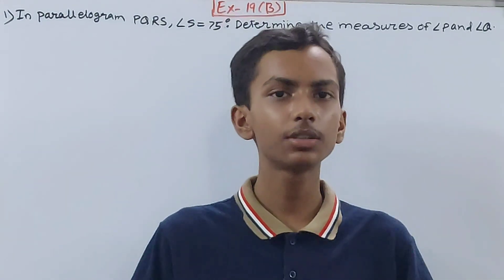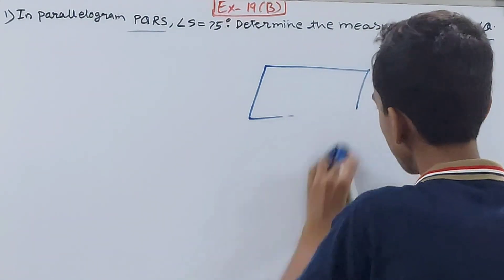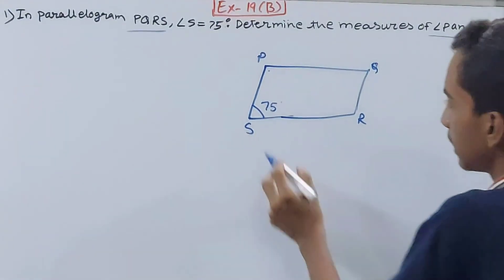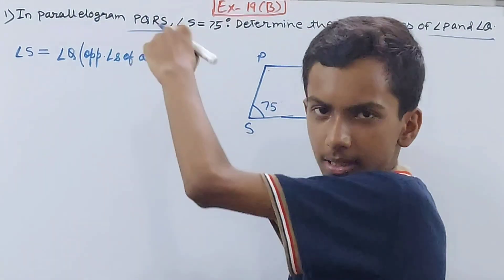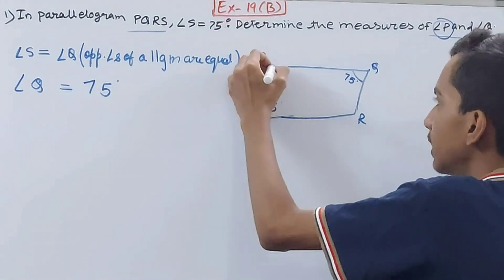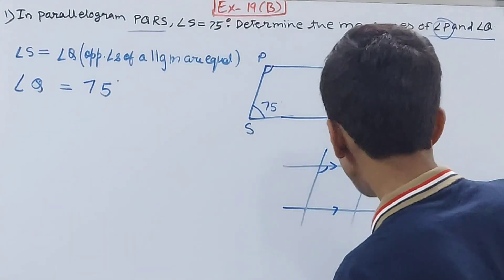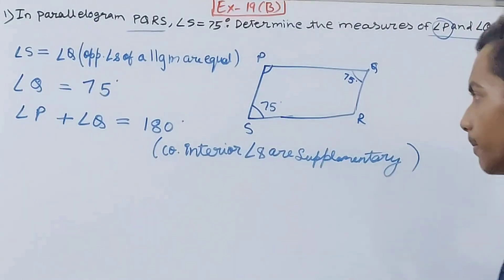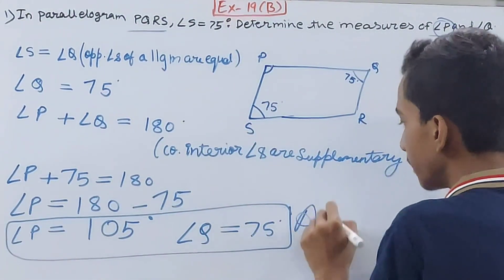Q1 Ex19B Special Types of Quadrilaterals | ICSE Math Class 8 | S. Chand Solutions | OP Malhotra